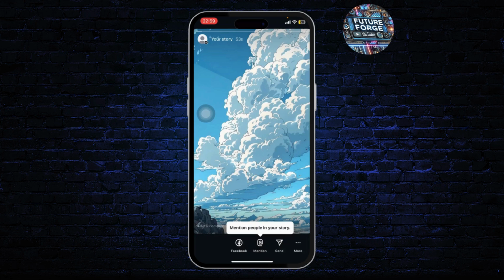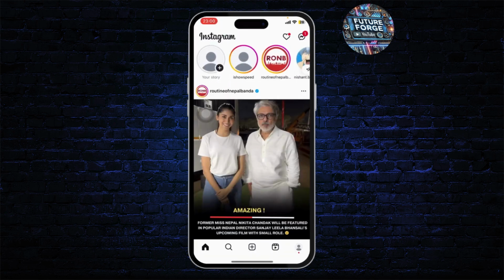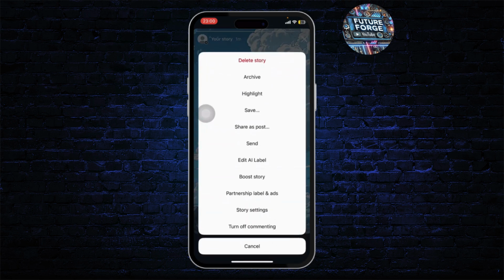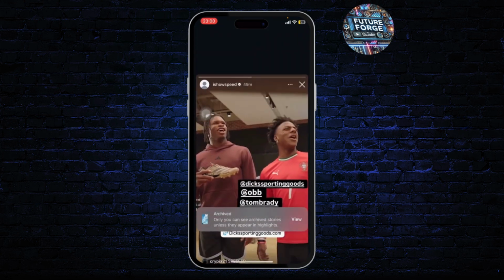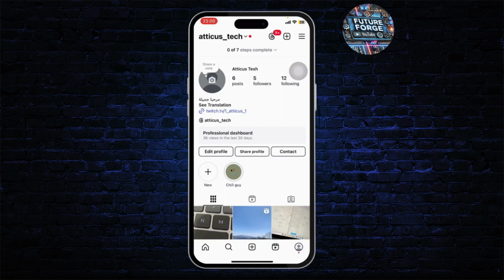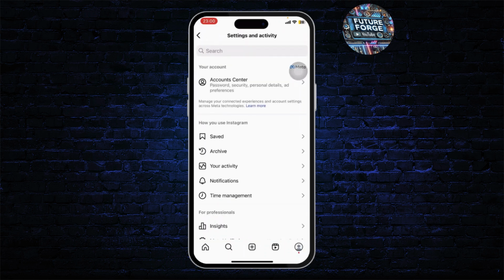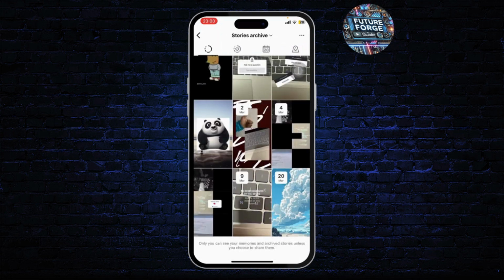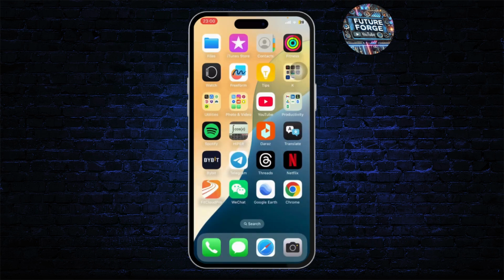How To Archive Instagram Story Before 24 Hours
Learn how to archive Instagram story before 24 hours with this simple guide! If you've ever wondered how to archive a story on Instagram without waiting 24 hours, or if you accidentally archived Instagram story before 24 hours and want to fix it, this tutorial is for you. We'll show you how to archive posts on Instagram and how to get back archived stories on Instagram, addressing common issues like Instagram story archive not working.

Timestamps:
0:00 Introduction
0:25 Archiving Before 24 Hours
1:10 Accessing Your Archive